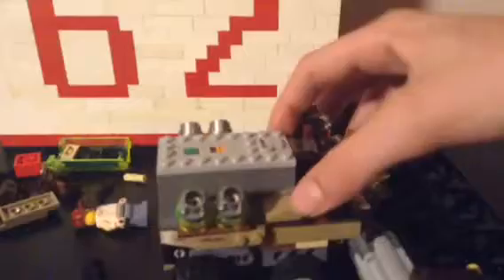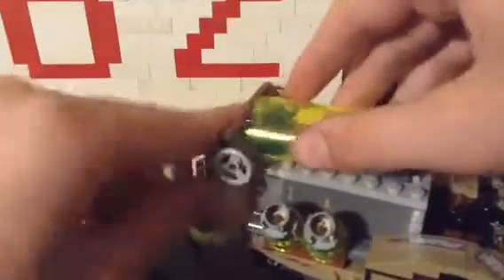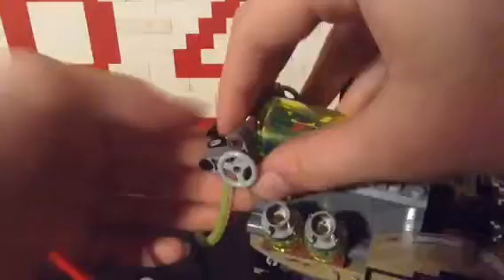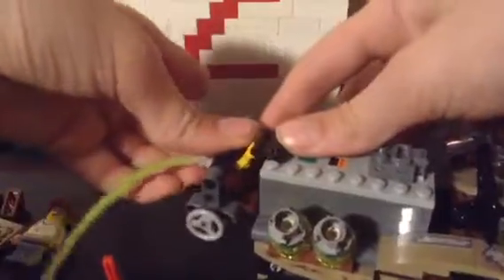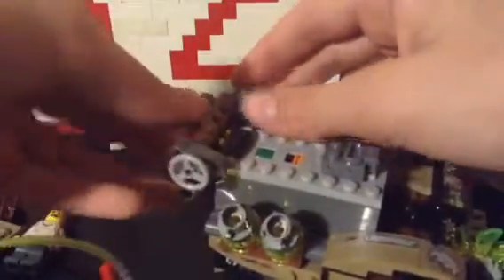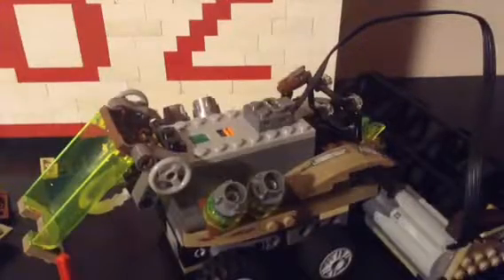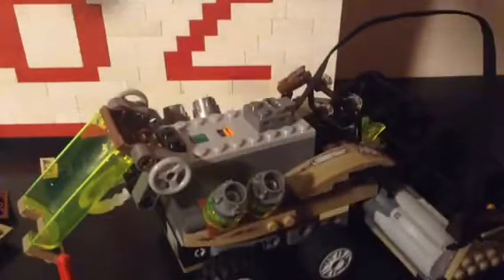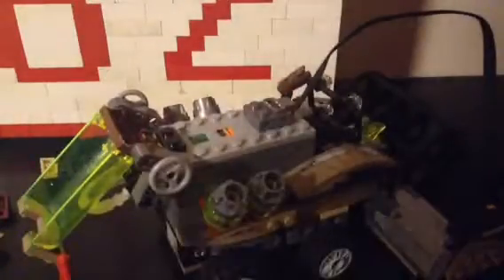How to motorize scarecrows fear harvester part 2